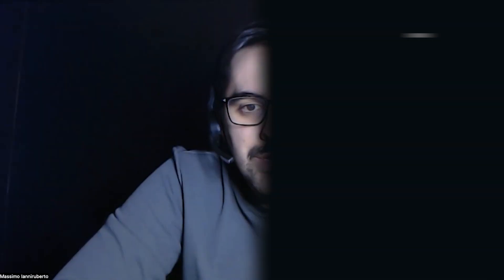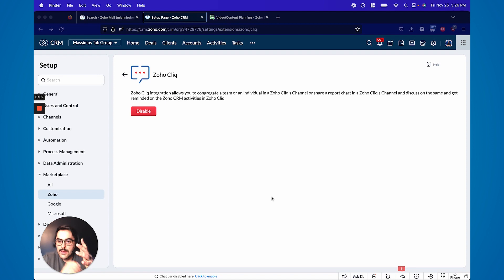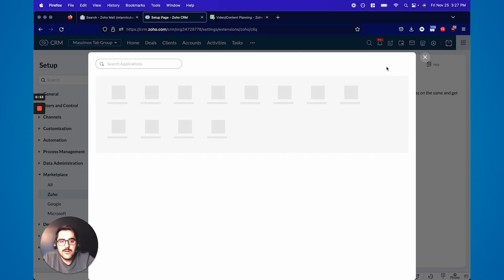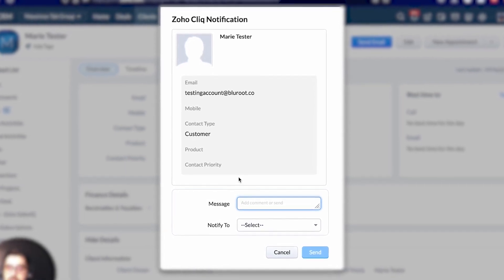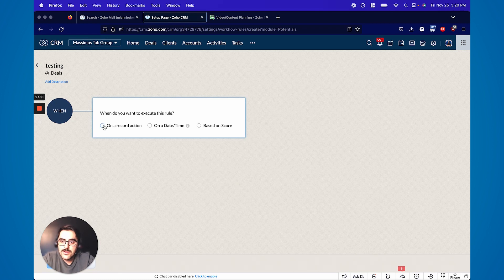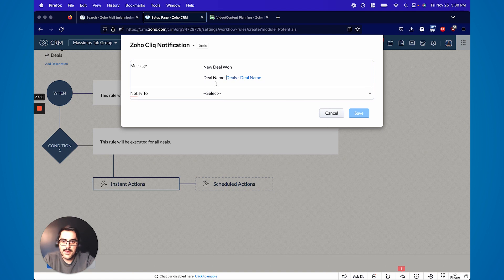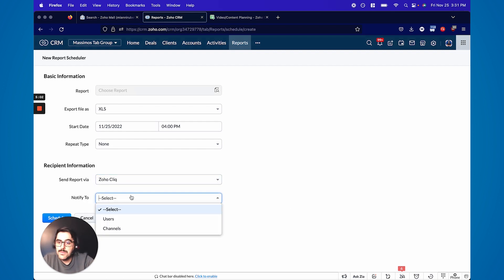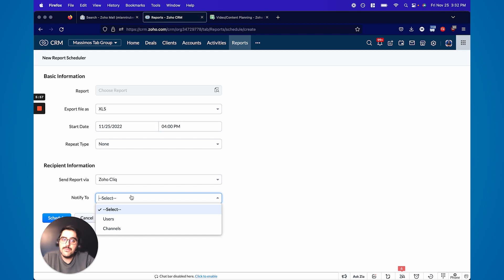Integrating Zoho CRM and Zoho Cliq | How to Integrate Zoho CRM and Zoho Cliq | Zoho Tutorial Video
By integrating Zoho CRM and Zoho Cliq your team can always be in the know of what is happening and when. In this video I'll walk you through:

00:00 - Introduction
01:00 - How to integrate Zoho Cliq and Zoho CRM
02:55 - How to automate Cliq notifications from the CRM
04:37 - How to automate reports sending into Zoho Cliq
05:15 - Best Practices and PRO tips

Move Data in your Zoho CRM